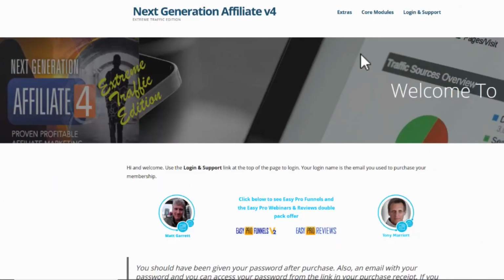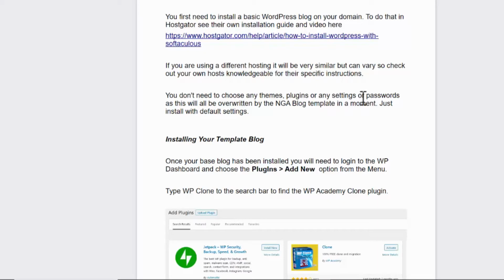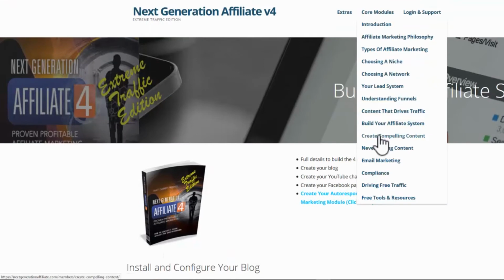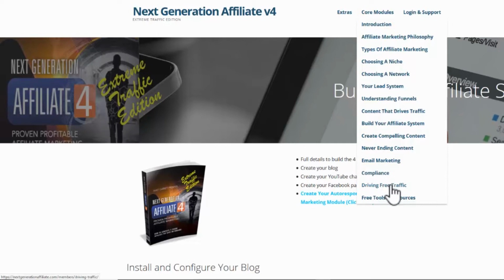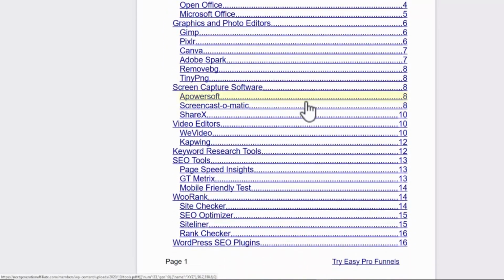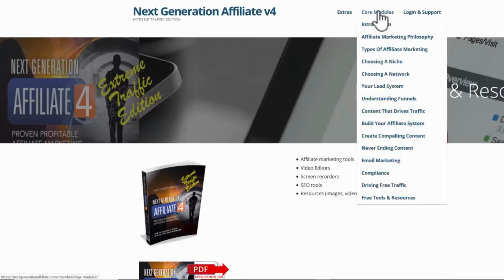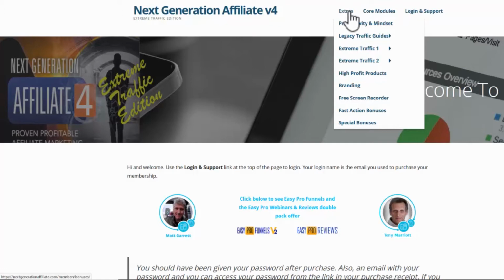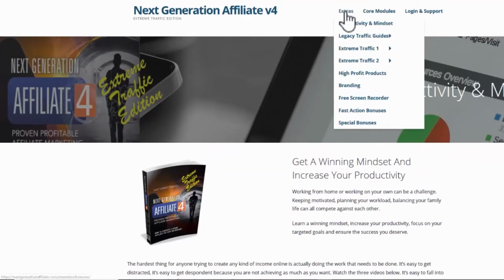Next Generation Affiliate V4 Review: How To Start Affiliate Marketing For Beginners in 2021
What is Next Generation Affiliate V4?

Next Generation Affiliate V4 - is a complete affiliate training system.
Most affiliate training is incomplete/shortcuts/black hat/MMO/get rich quick/unproven and just causes shiny object syndrome as there's always something missing...

NGA is a fully complete affiliate system based on what other successful affiliate marketers are doing currently, and provides the basis to build a real long term automated business.

The system is based around using a YouTube Channel and Facebook page for traffic, going to a niche blog for email capture and affiliate sales.

Using Aweber free account for autoresponder and email follow up.

Includes full explanation, training and detailed build guides for Facebook Page, YouTube channel and Landing pages.

As well as a niche blog template and installation guide, with lots of detail on the right type of/ideas for/finding/creating content.